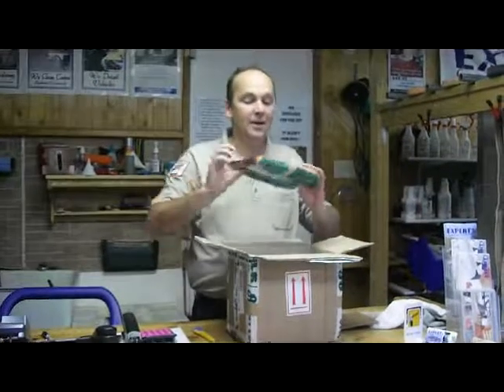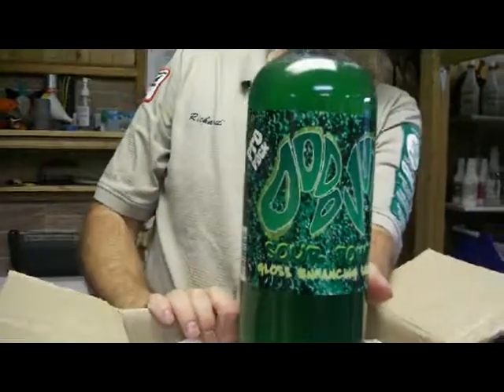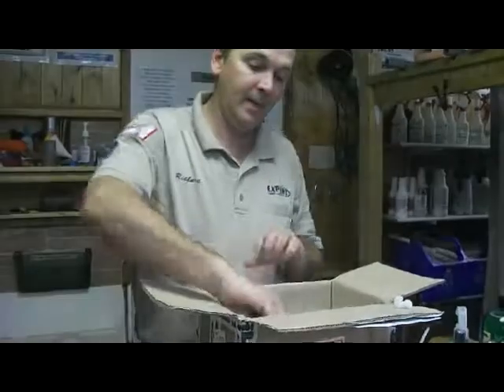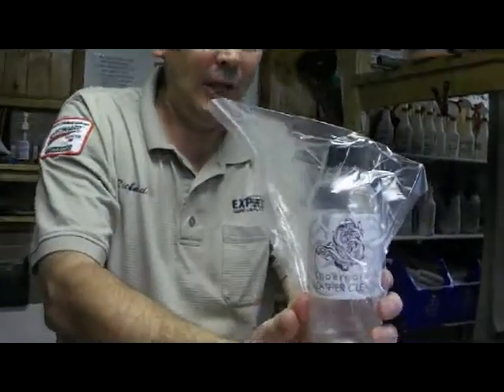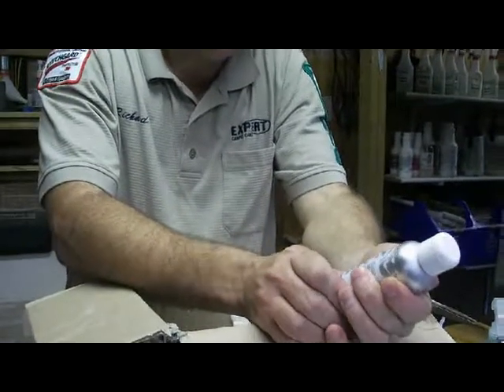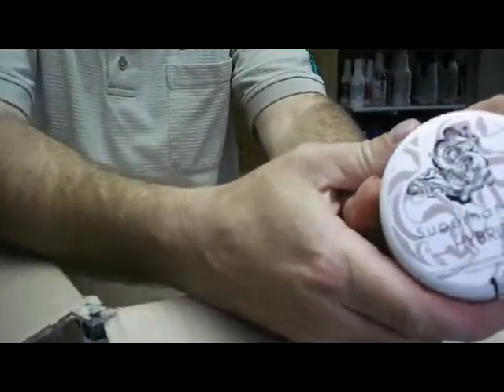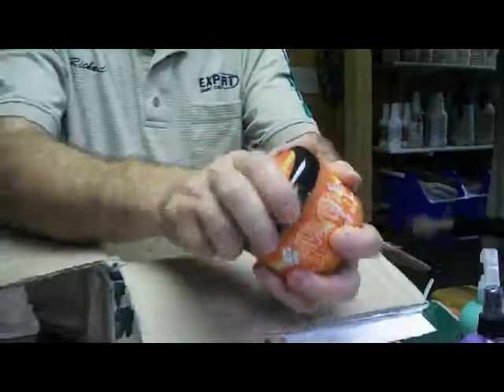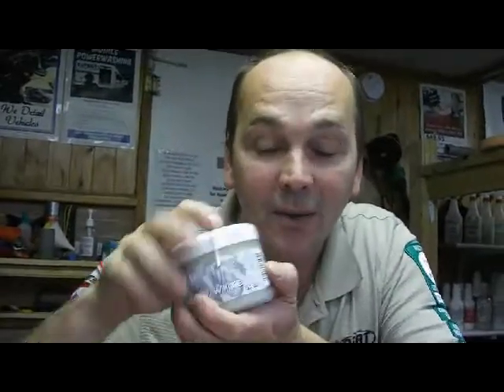Dodo box opening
Try to contain your excitement when watching Dodojuice unboxings.